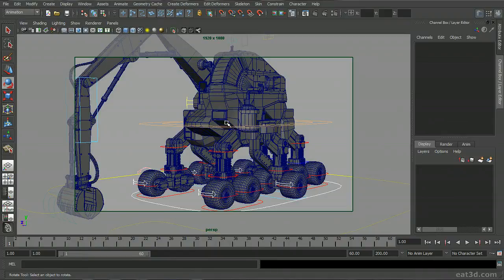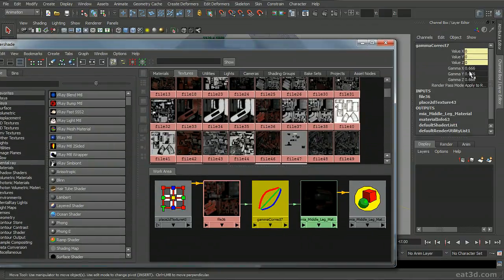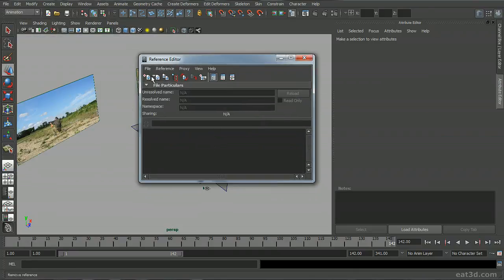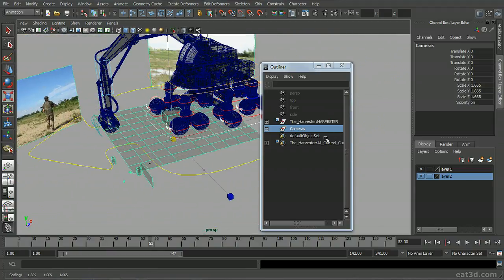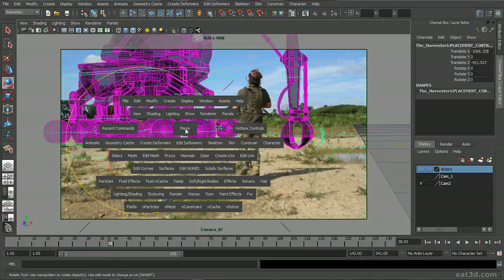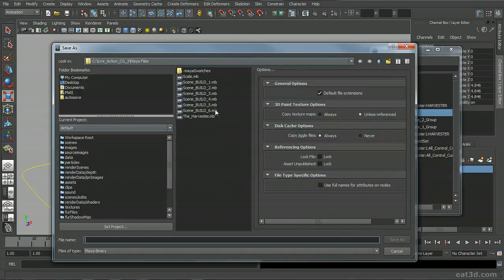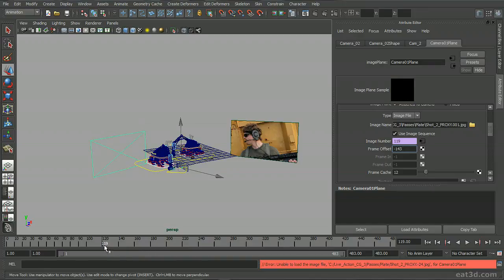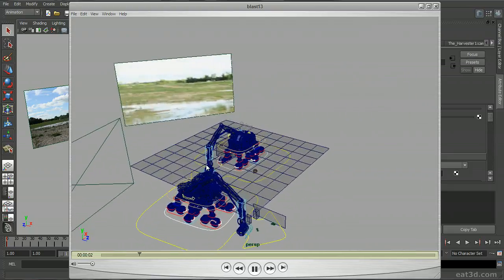live action 08